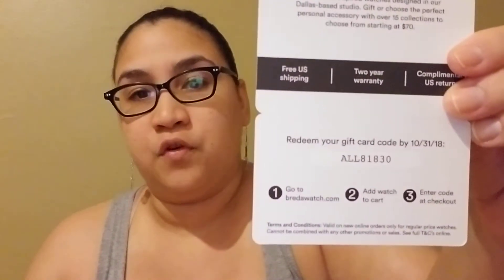ALLURE AUGUST 2018 UNBOXING OMG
Hi guys hope u like the video...and honestly prevents you from buying this month box, if u are subscribed to allure and are paying $15 dollars for the box I'm so sorry, let me know what u thought about this month box!?

Hope this video helps u and if u need the discounts here they are...

The codes are as follows ...

Caudalie.com 20%off100

Laritzy.com ALLURE15